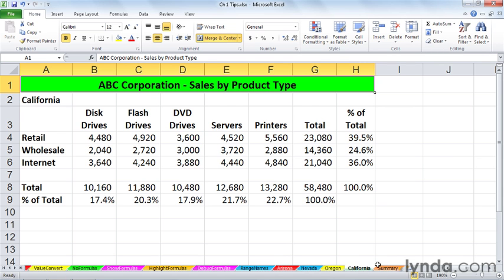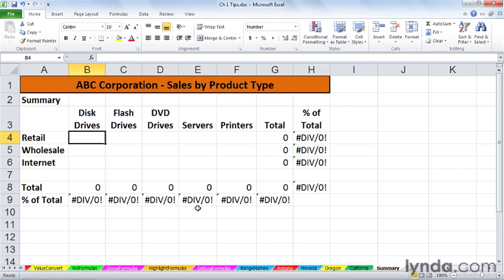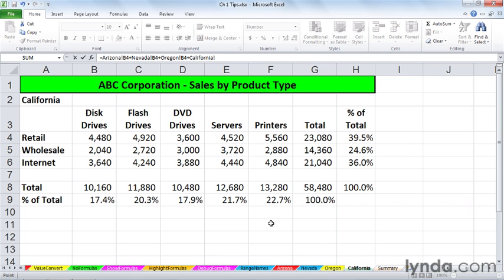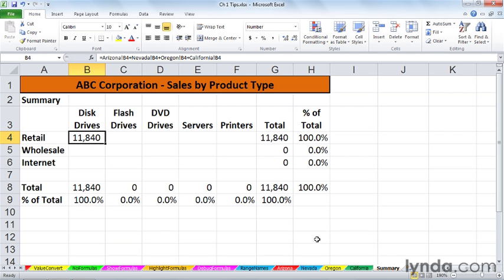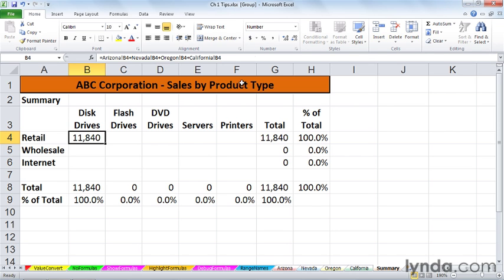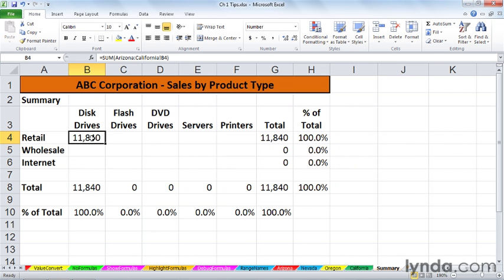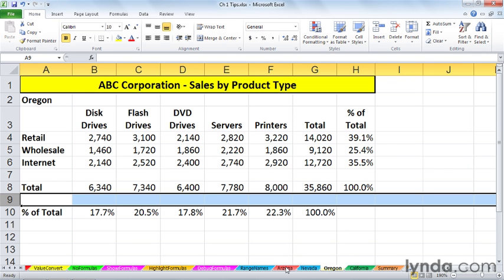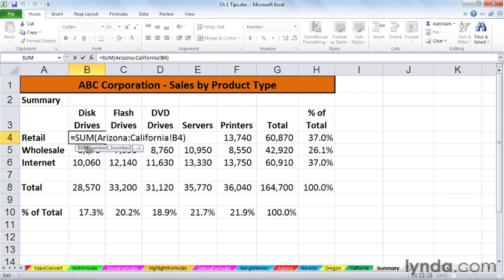0104 Creating 3D formulas to gather data from multiple sheets